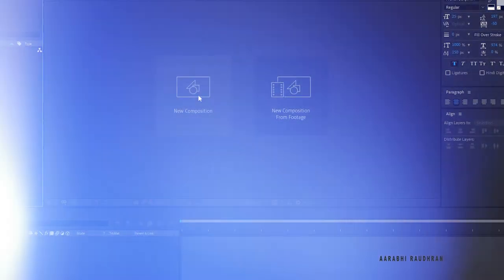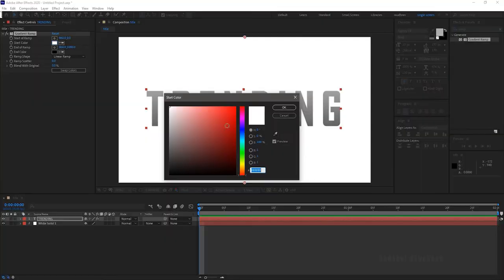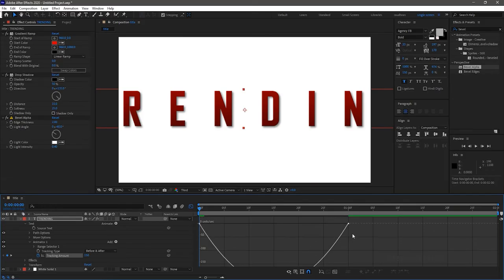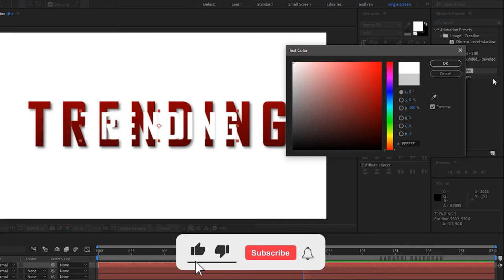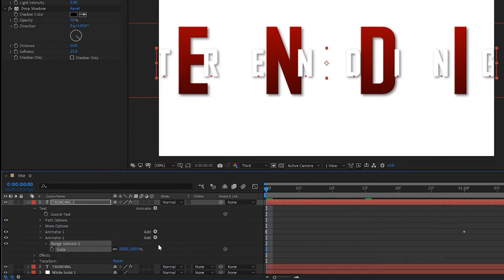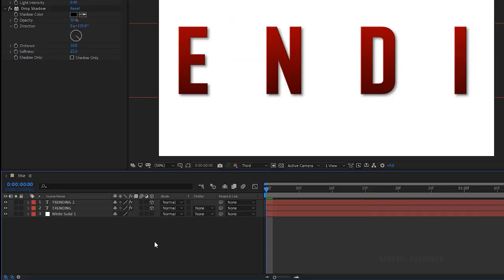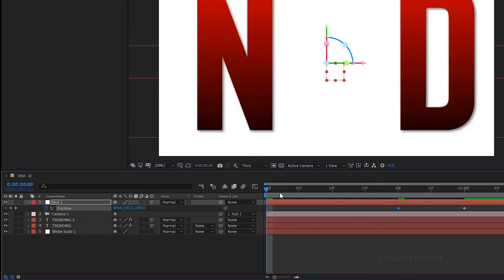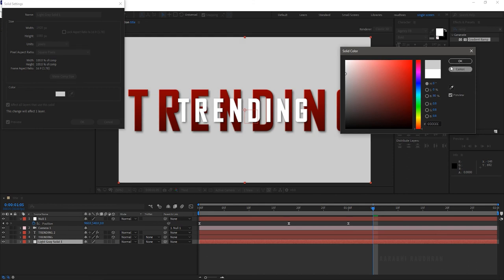CINEMATIC TITLE ANIMATION | AFTER EFFECTS TUTORIAL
I am Raudhran. This is an adobe after effects tutorial. In this video i share how I created this modern stylish text animation using adobe after effects. this is a motion graphics tutorial. I have used simple text animator properties like tracking, scale, opacity and position to create this animation. To create further depth in the process I have used bevel alpha, drop shadow like supporting effects. Stay till the end of the video.

stay home stay safe stay positive also stay creative

pc build